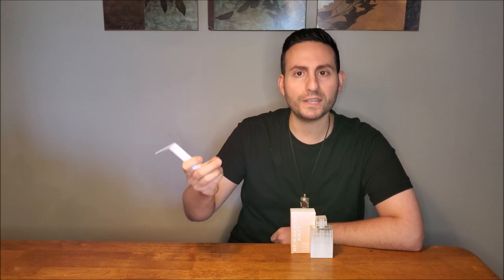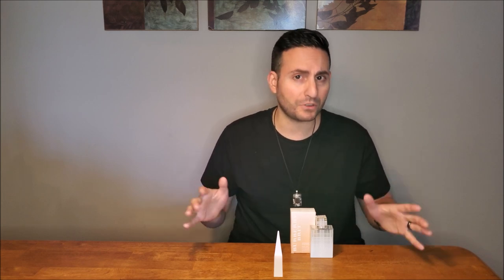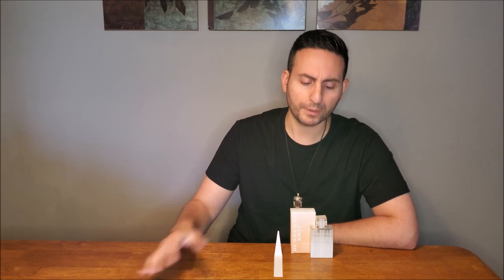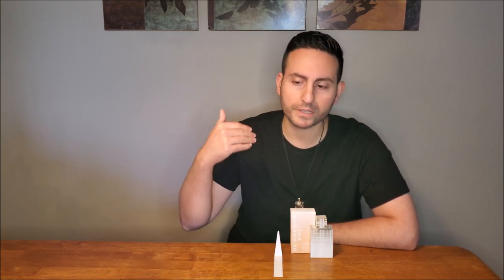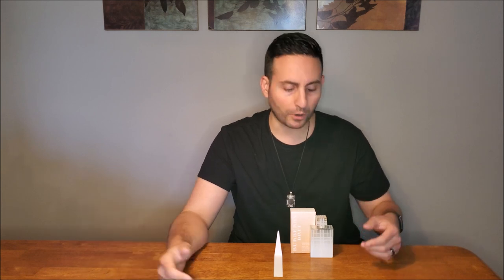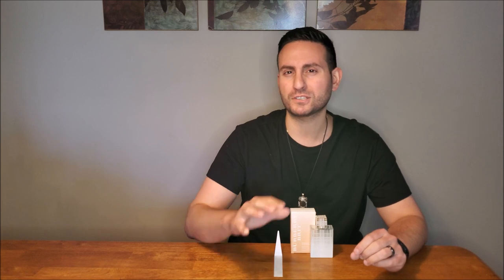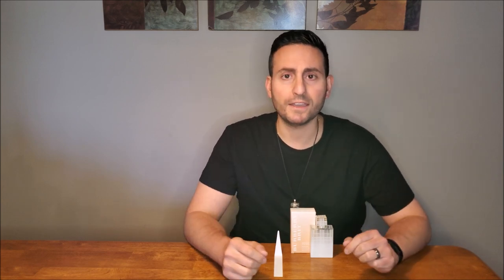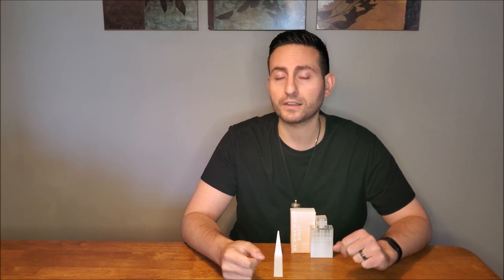HIDDEN GEM FOR THE SUMMER? | BURBERRY BRIT SUMMER EDITION FOR WOMEN PERFUME REVIEW!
DISCOVER BURBERRY BRIT SUMMER EDITION FOR WOMEN HERE!